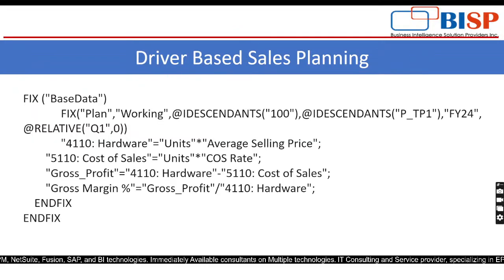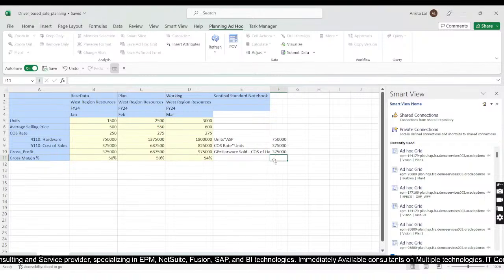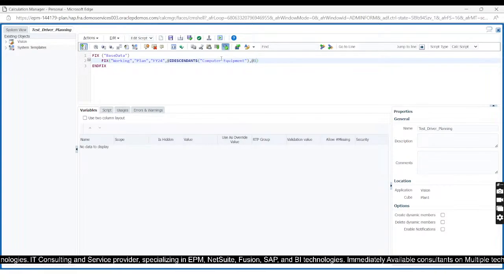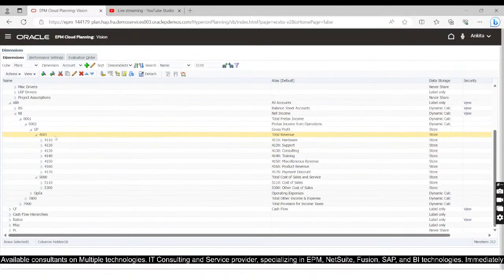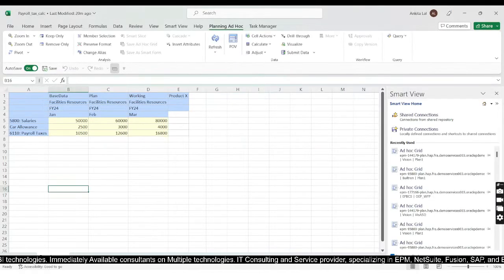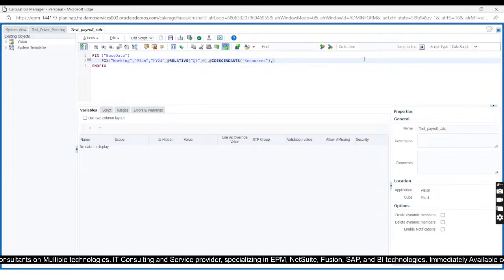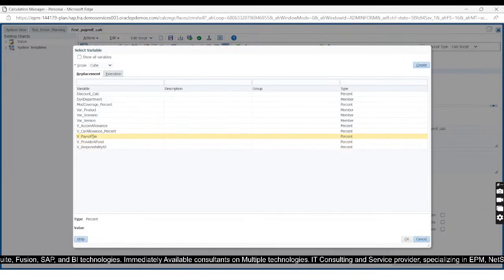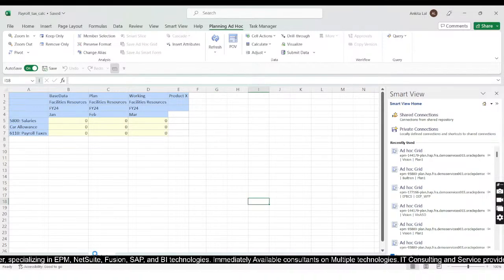Live webinar on Business Rule | Best Practices for Planning Business Rules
Attend the webinar From Today, 12th. Sept. 2023 at 7:00 to 8:00 PM IST